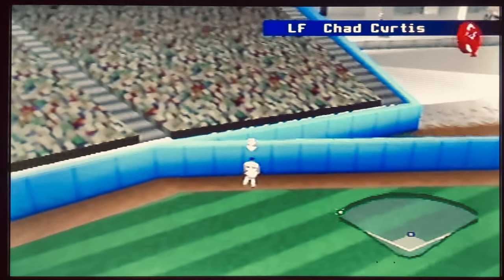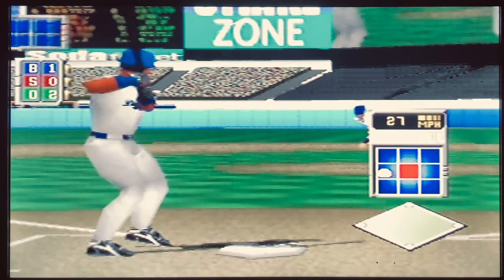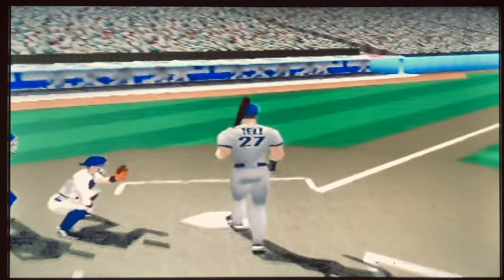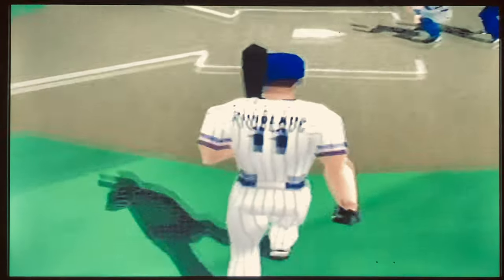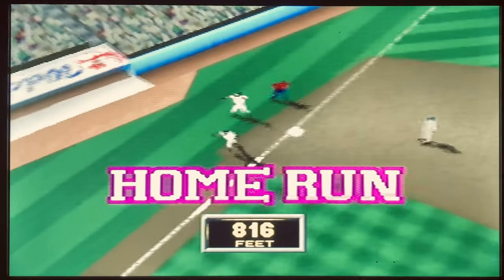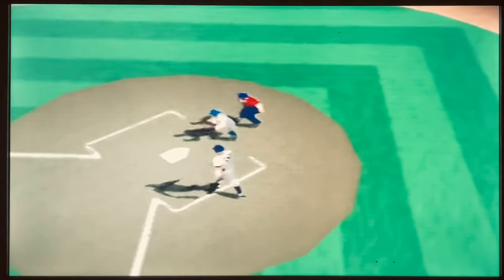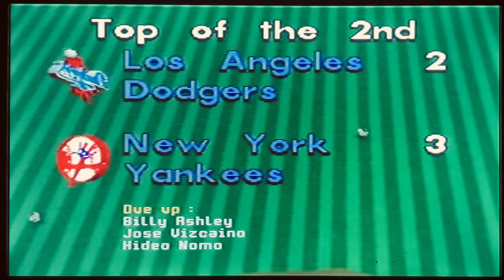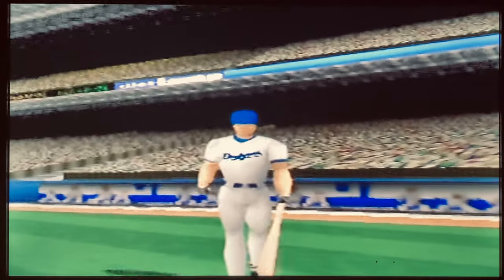Mike piazza’s Strike Zone game review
In this weeks review I’ll take a look at Mike piazza’s strike zone for the nintendo64